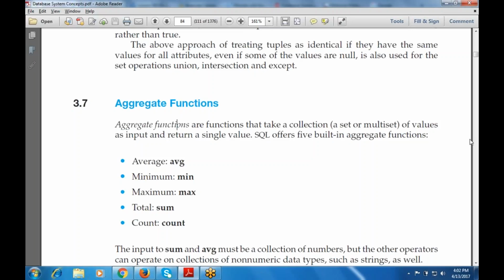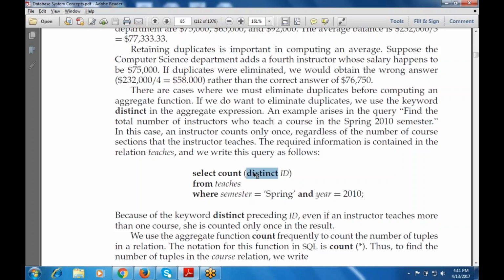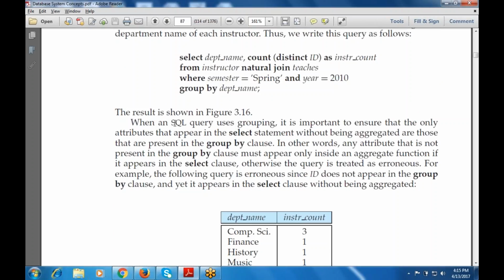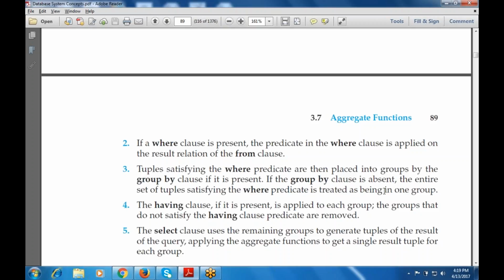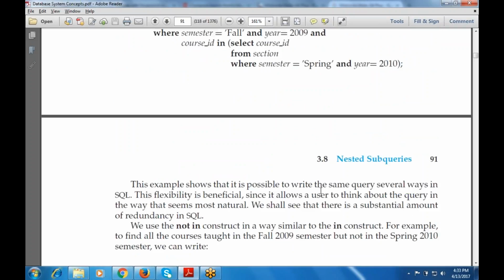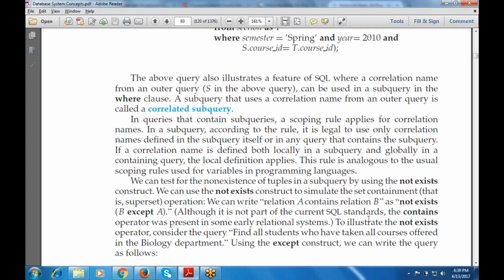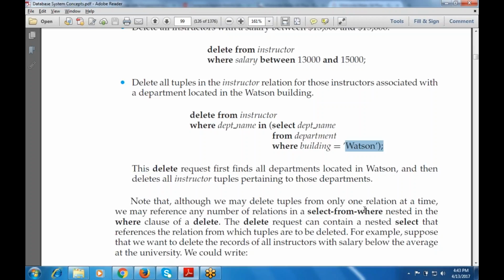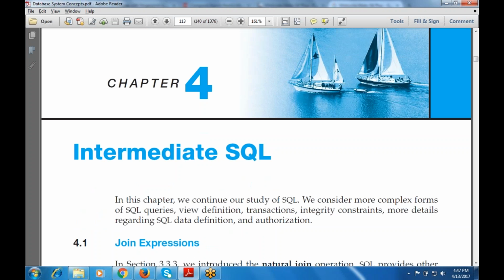Revision of Database Design Concepts - Aggregate Functions